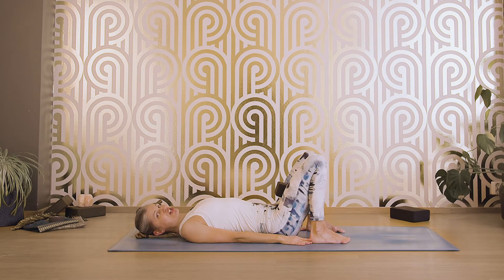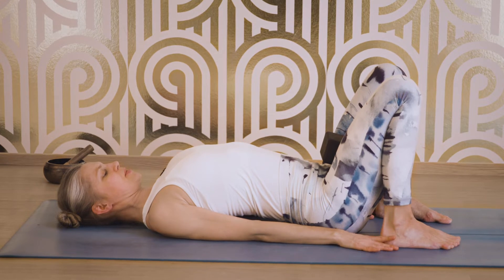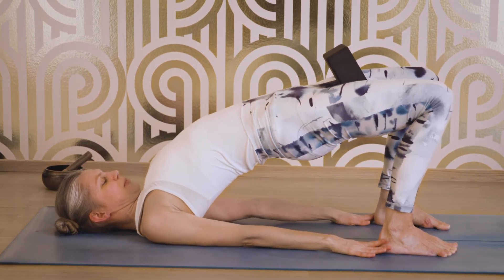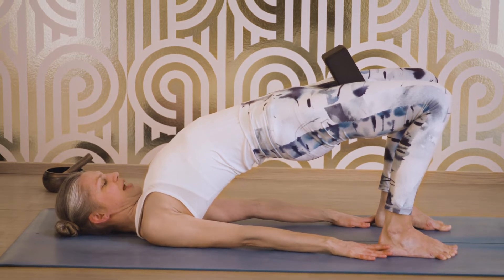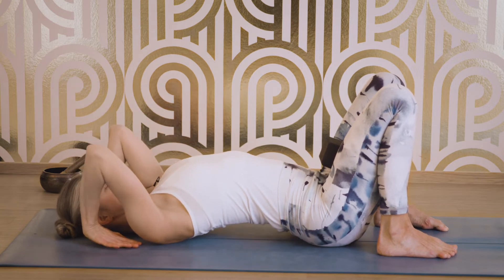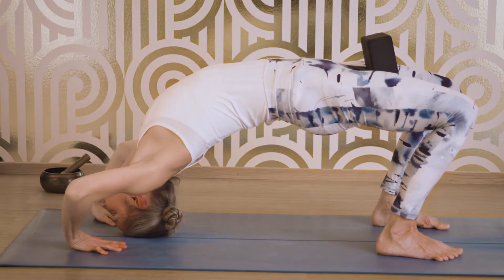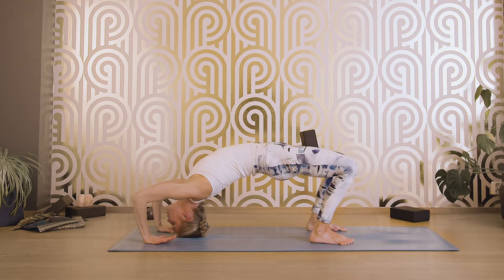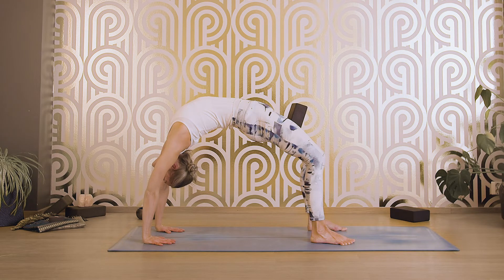13A Urdhva Dhanurasana & Paschimottanasana TUTORIAL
Introduction to the Ashtanga Yoga Method. This Ashtanga Yoga course for beginners is led by yoga teacher Jattamarie Rauhaluoto a.k.a Turku Yoga Guide.